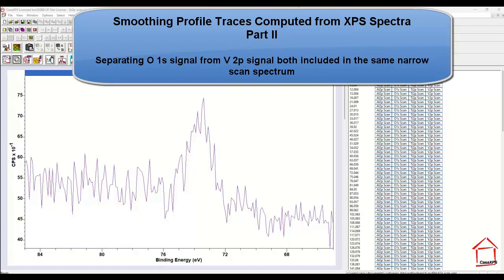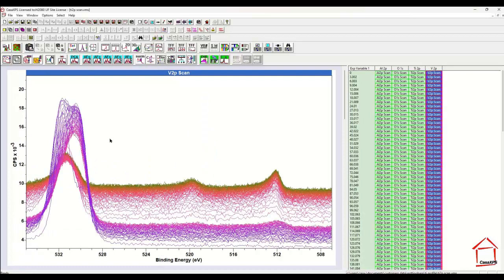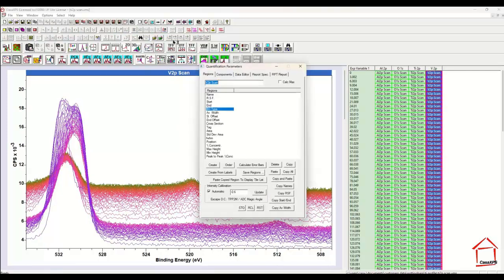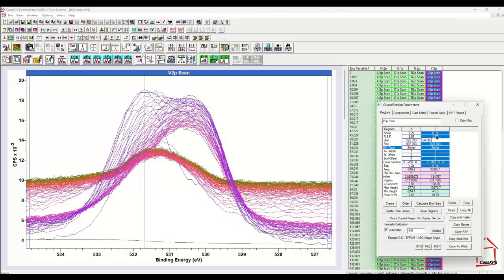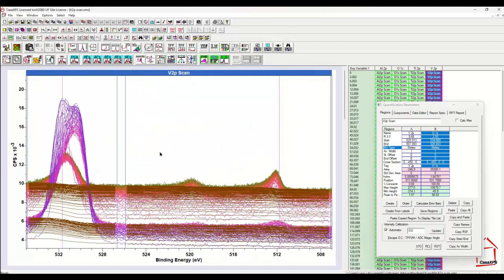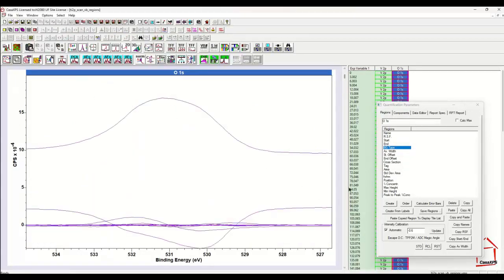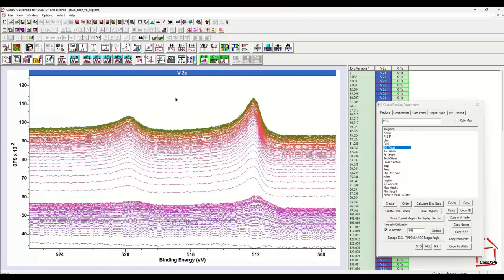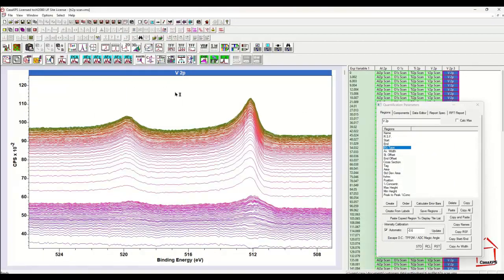Separating Photoemission Peaks from within Narrow Scan Spectra in CasaXPS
An example, making use of narrow scan spectra that include both O 1s and V 2p photoemission, is used to illustrate how the outcome of signal-enhancement by PCA, is improved when O 1s and V 2p are separated into VAMAS blocks.